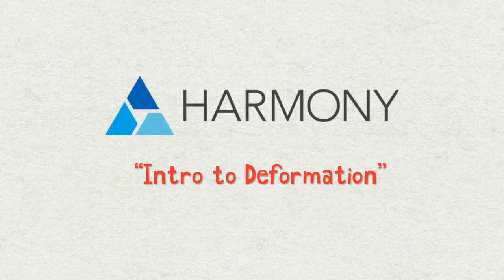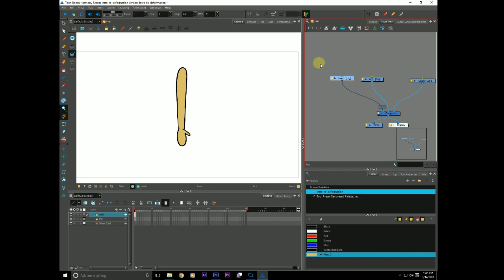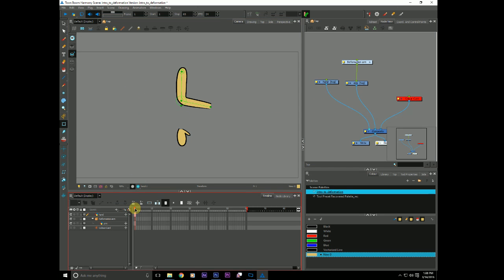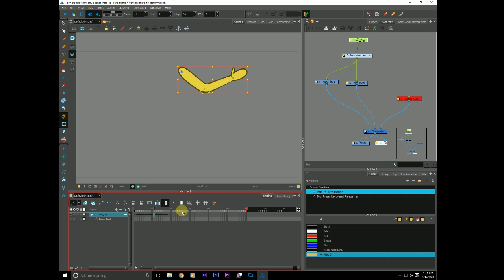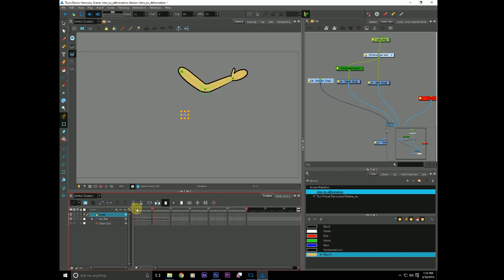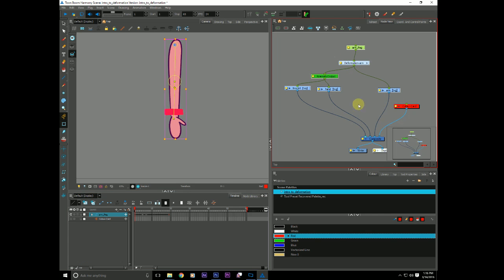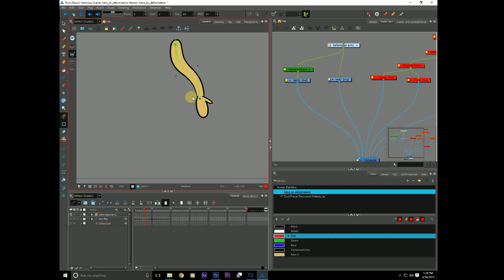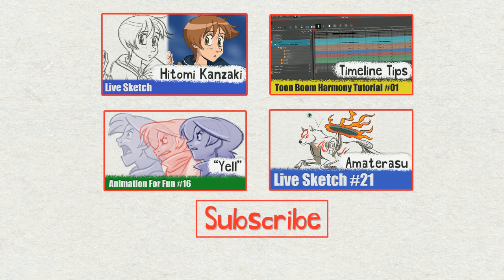Toon Boom Harmony Tutorial #06 - Intro. To Deformation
This week we go over the Bone and Curve Deformers, as well as diving into the Deformation Toolbar. We also talk about some of the pro's and con's of each deformation as well as some examples of when one is more useful than the other.

UPDATE 8/17/20: These two videos, Deformation Parts I and II are largely legacy. While some of the basic concepts are the same, there will be differences. For example, creating a Kinematic Output is very different from how it is done today, and there was no Transformation Switch at the time of these recordings. One day, when I get some time I'll properly update these!